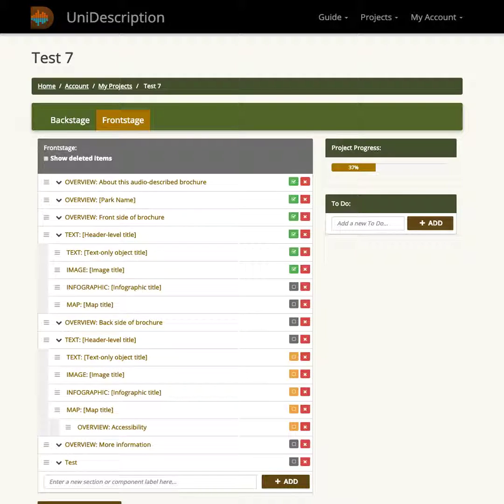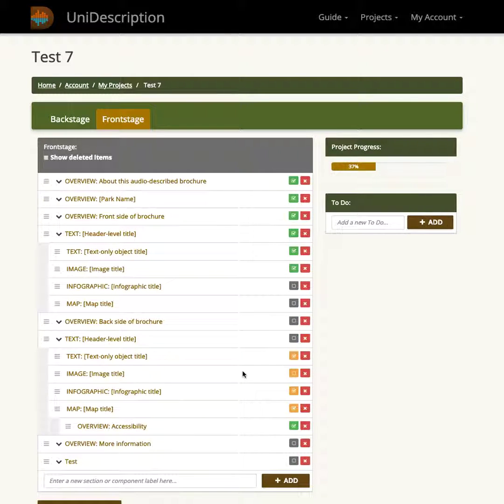How does the Table of Contents layering work?